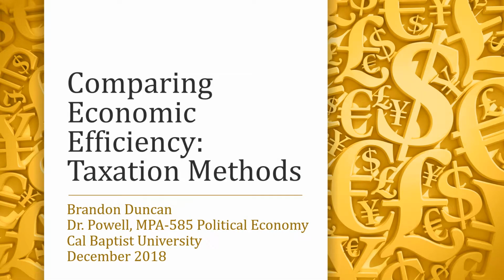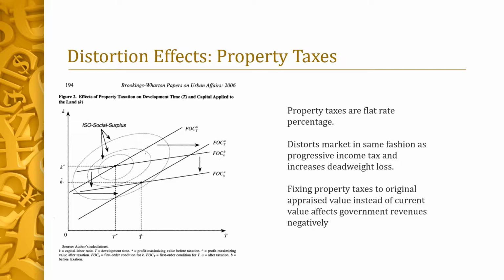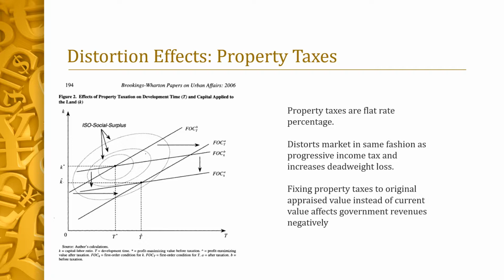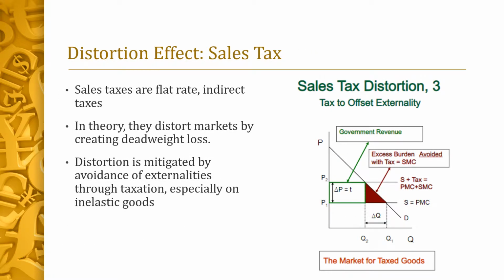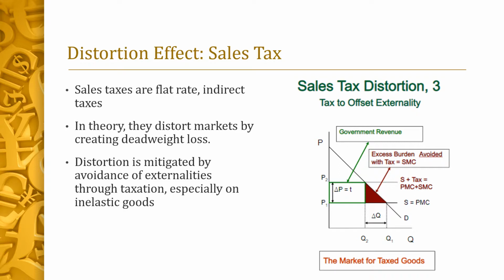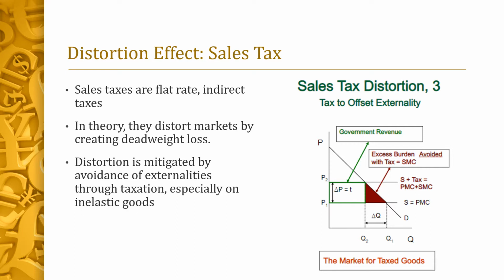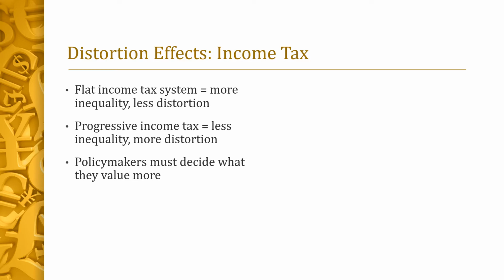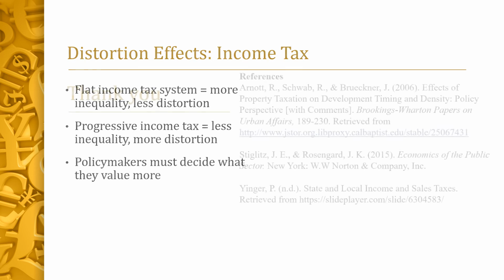Distortion from Taxes